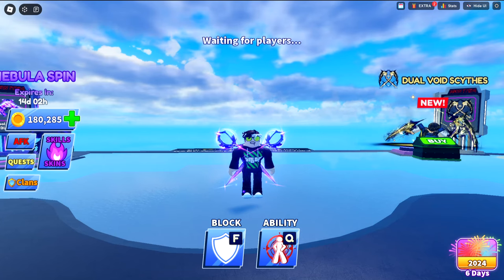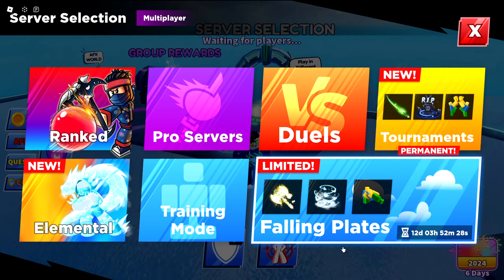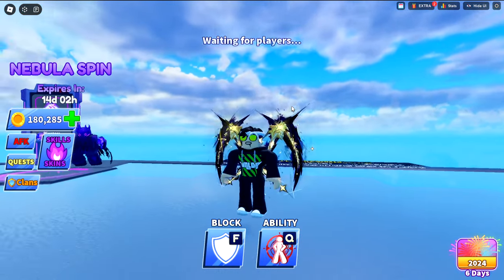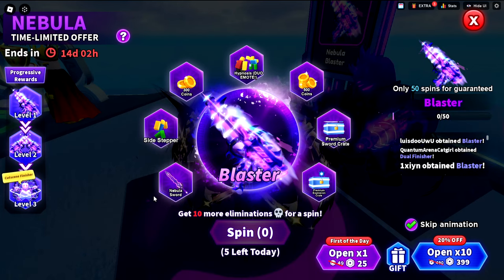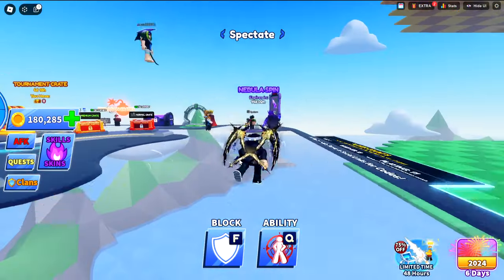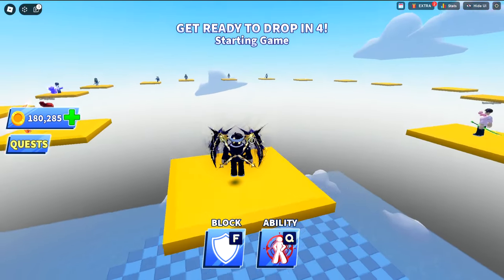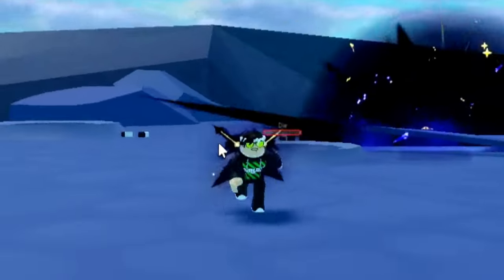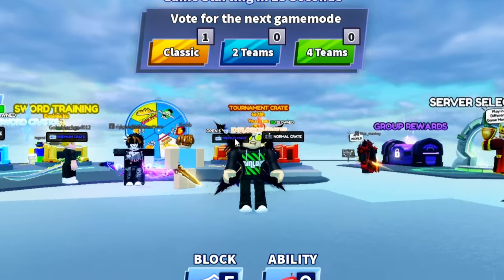NEW Falling Plates LTM & Void PACK! | Blade Ball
I check out Roblox Blade Balls NEWEST Update including the NEW Void Pack, NEW Falling Plates LTM, Nebula Spinner, and MORE!

*If the video gets 50 LIKES will give away a Void PACK*